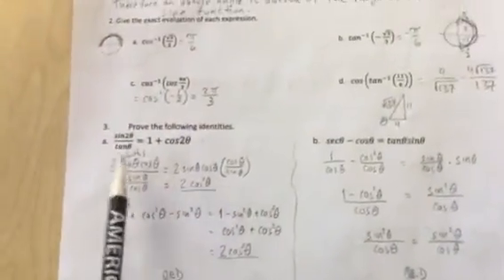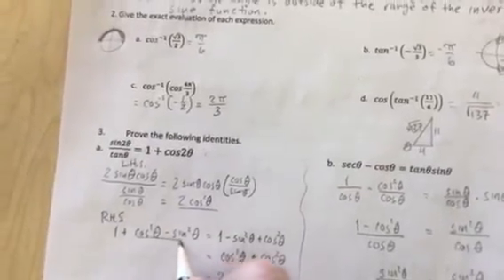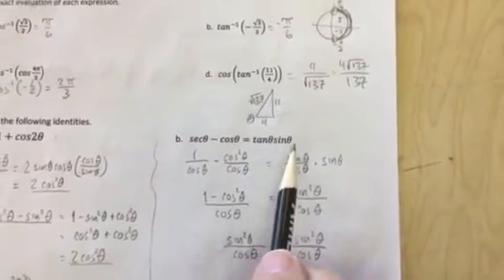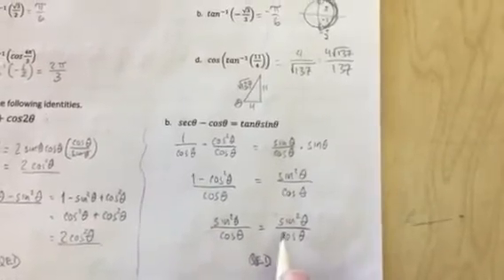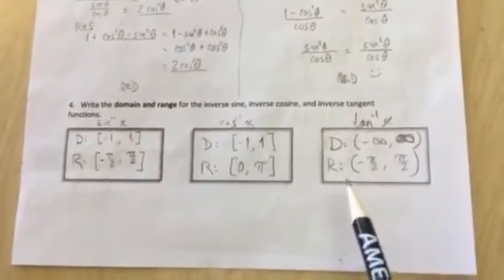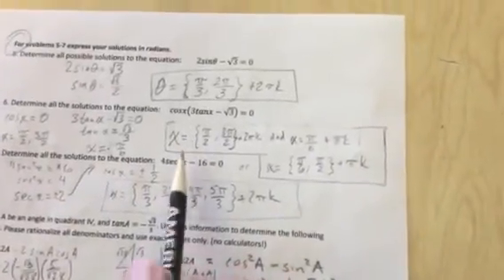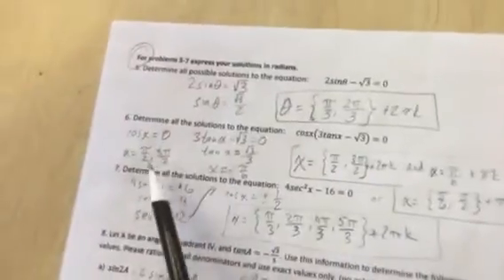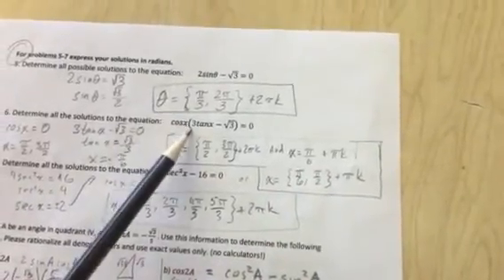Unit 7test review solutions